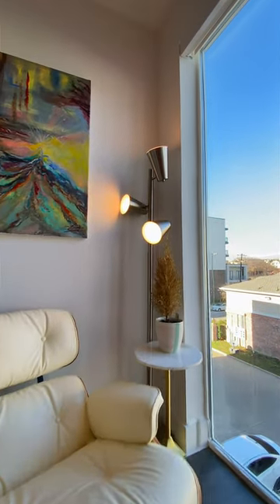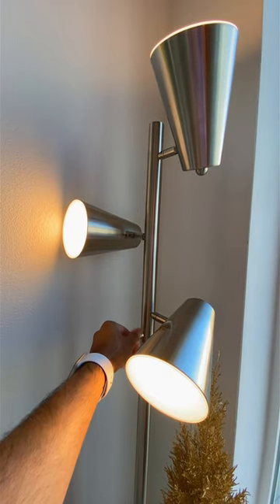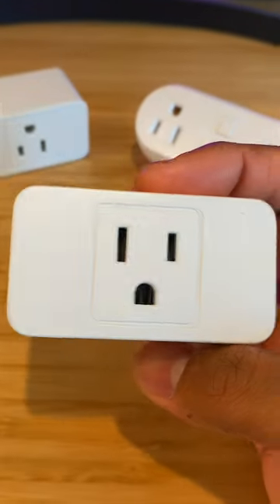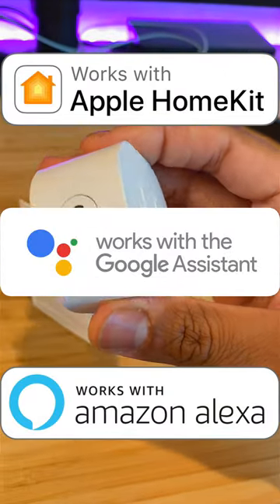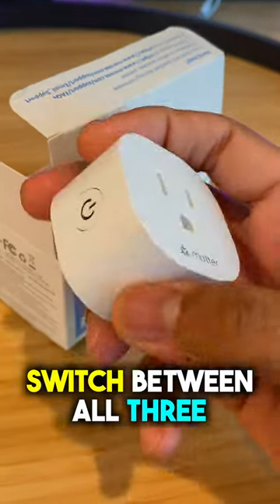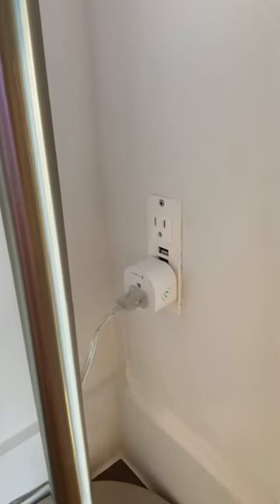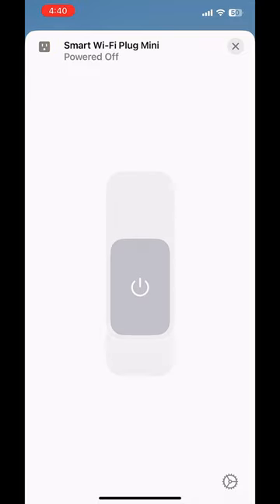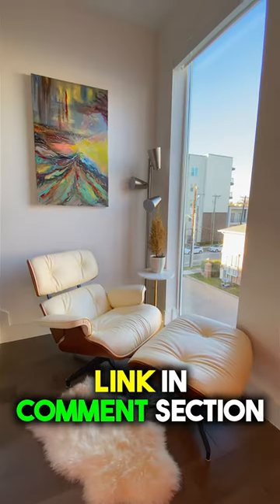Smart Plugs are Life Changing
(LINK) -

ALL TIME Favorite CAR MODS List
Products I Have In My Car RIGHT NOW
Favorite VIDEO Making GEAR List